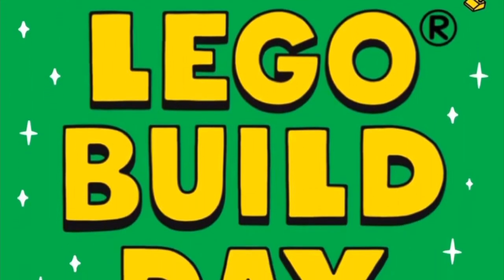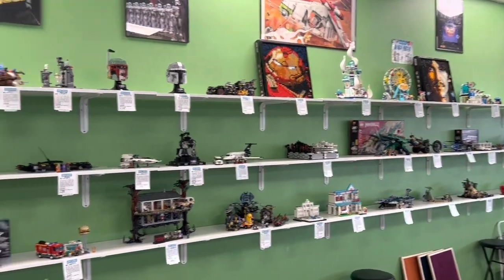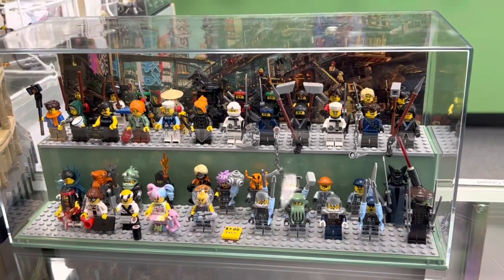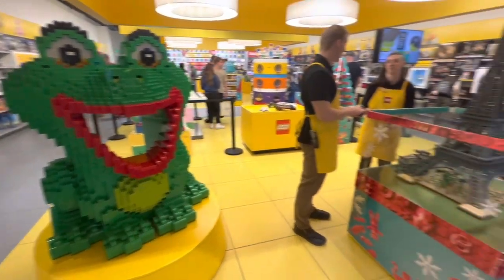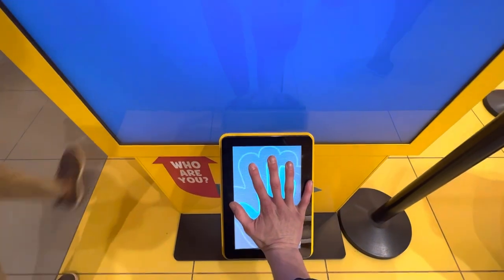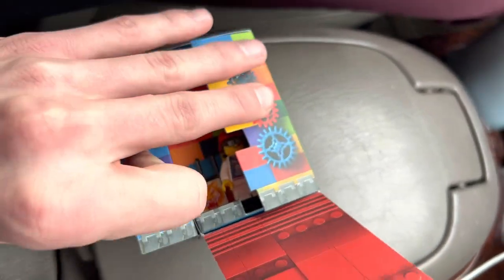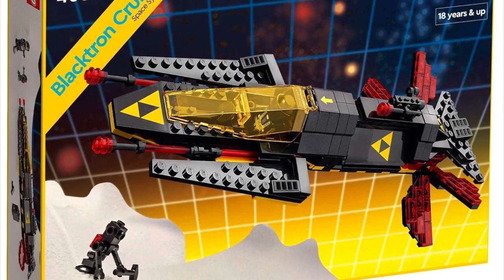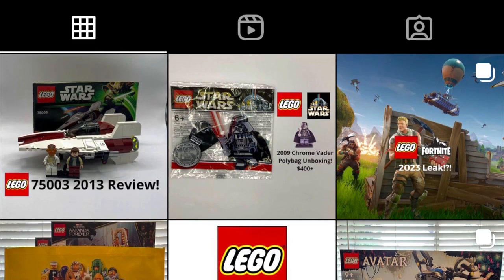LEGO BUILD DAY STORE VLOG + BRICK & FIGS!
What’s up folks BrickManUsa back here with another LEGO VLOG today at the LEGO store and BAM! Thank you so much for all the support!
Keep building!